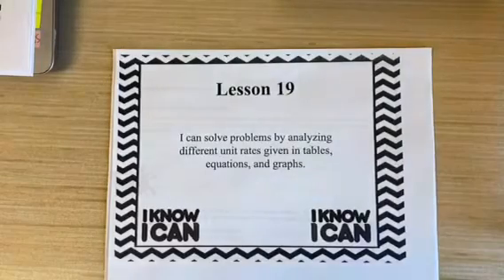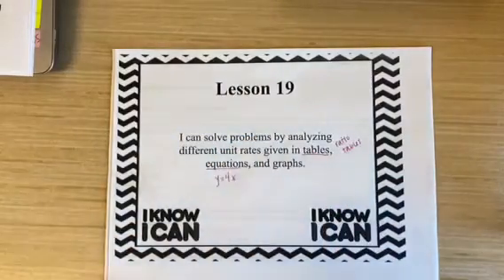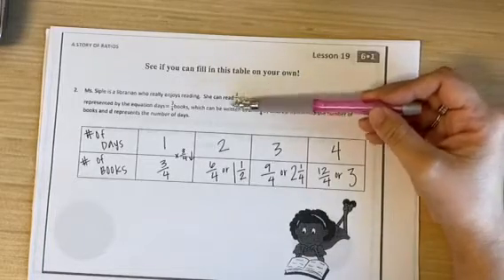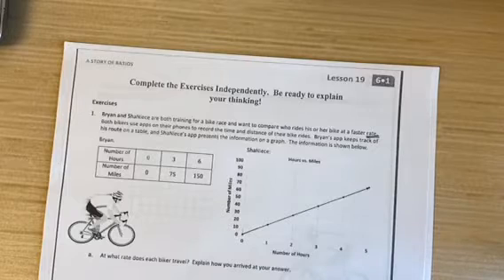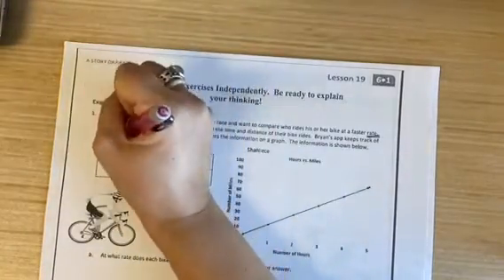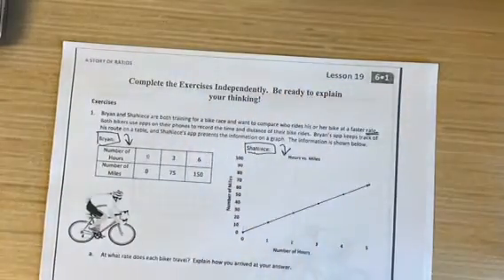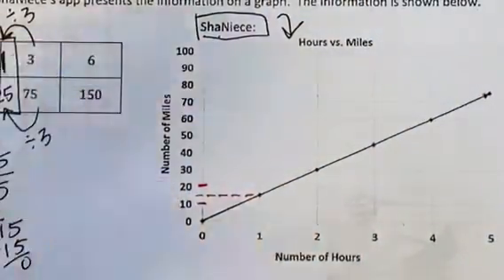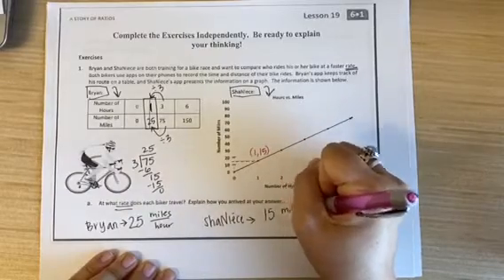Module 1 Lesson 19 Part 1